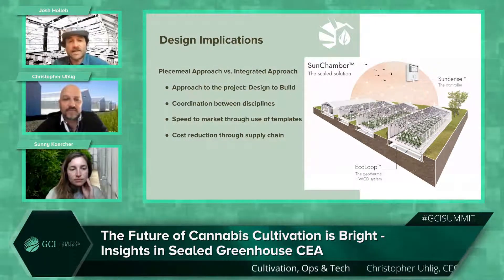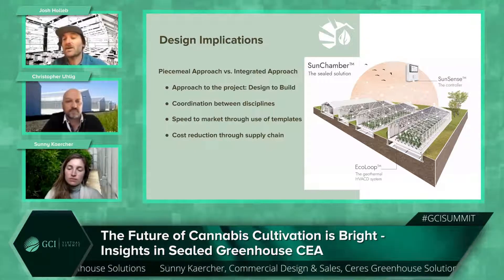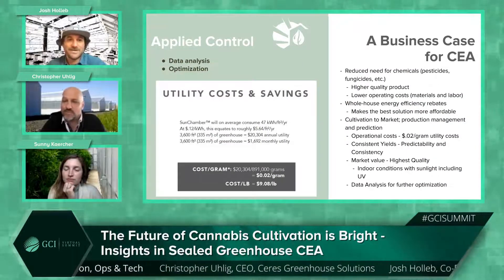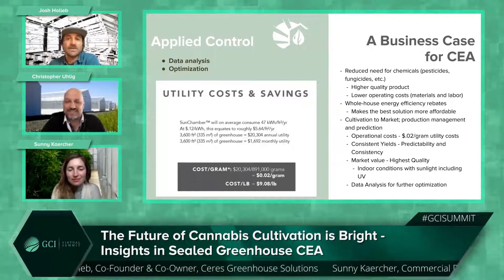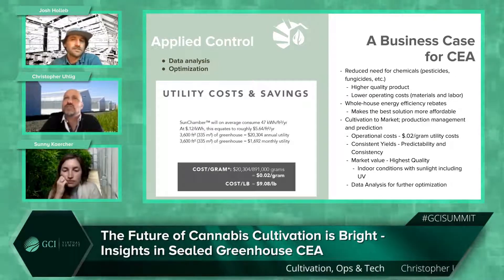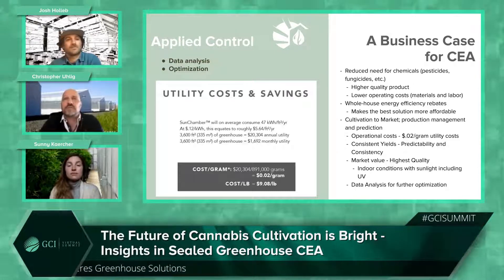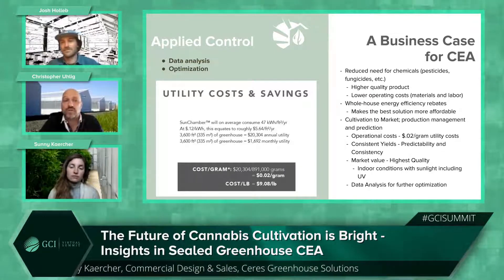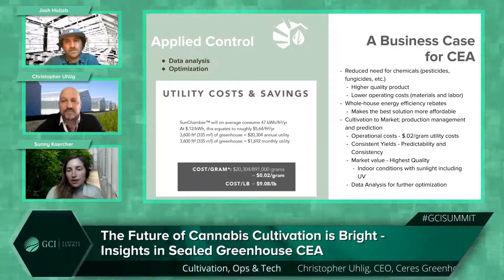The Future of Cannabis Cultivation is Bright | Insights in Sealed Greenhouse CEA | GCI Summit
Watch part of The Future of Cannabis Cultivation is Bright - Insights in Sealed Greenhouse CEA talk from GCI Virtual Summit (June 2021) with Christopher Uhlig, Josh Holleb and Sunny Kaercher from Ceres Greenhouse Solutions.

Get your cannabis and psychedelics news, views and content fix on the GCI Content Hub

To meet, network and collaborate with global cannabis and psychedelic leaders, check out the GCI Summit